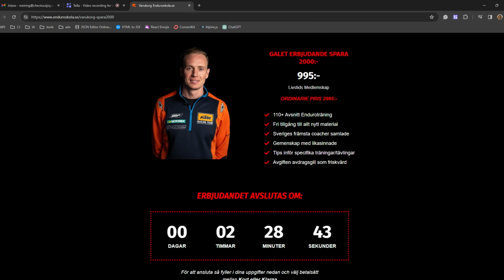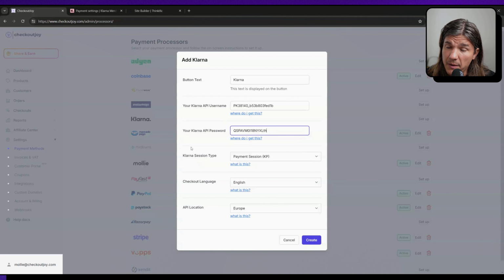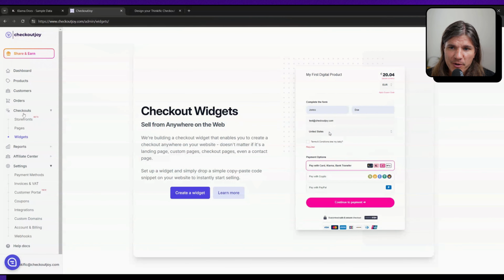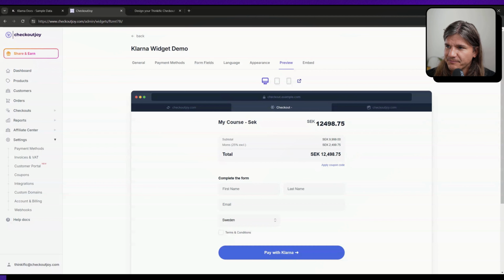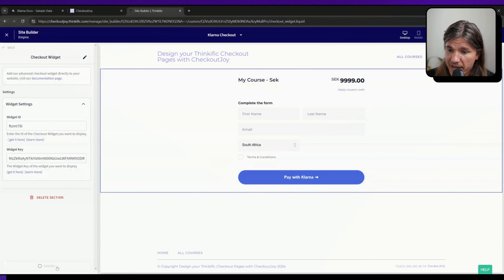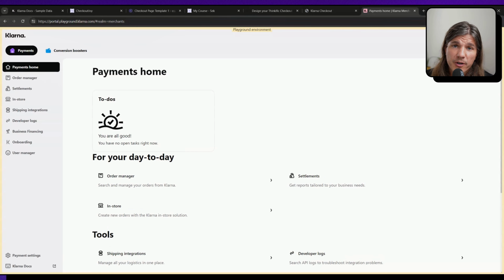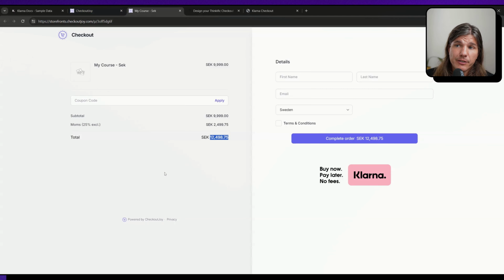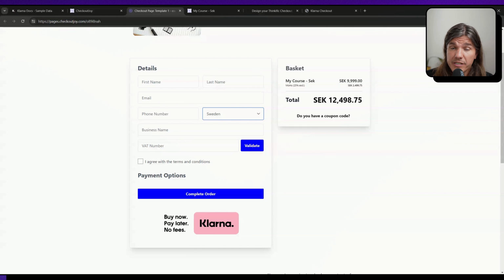How to use Klarna to sell courses on Thinkific - full tutorial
This is a start-to-finish tutorial to connect your Klarna (@KlarnaOfficial)  account to @Thinkific using the CheckoutJoy app for Thinkific.  Follow these few steps and start accepting payments with your Klarna account on Thinkific.

What is CheckoutJoy?
CheckoutJoy is an e-commerce platform that makes it easy to sell online courses and memberships from anywhere on the web and accept payments with local payment processors and currencies.

CheckoutJoy easily integrates with any website or platform and allows you to sell in multiple currencies. It automatically adds VAT and sales tax to the cart based on where your customer is from, sends compliant invoices after checkout, and has many other features essential for the ultimate checkout experience.